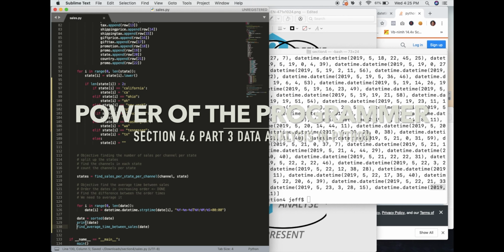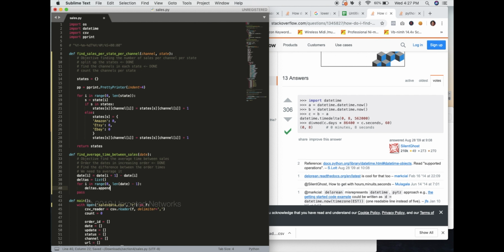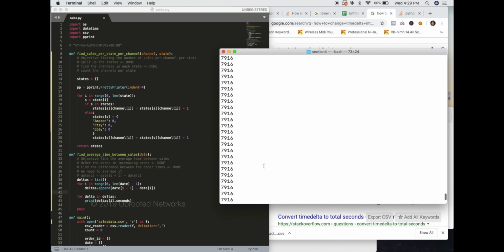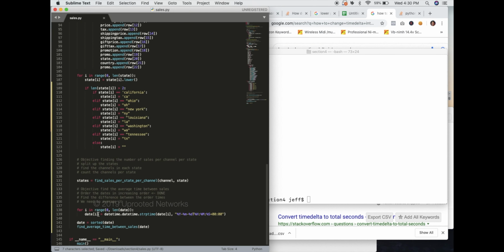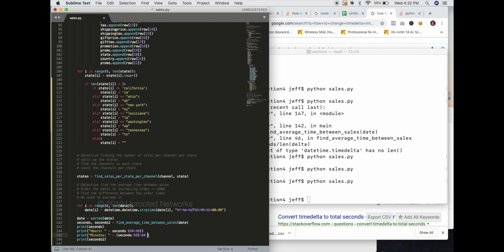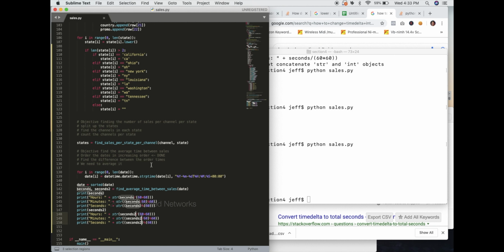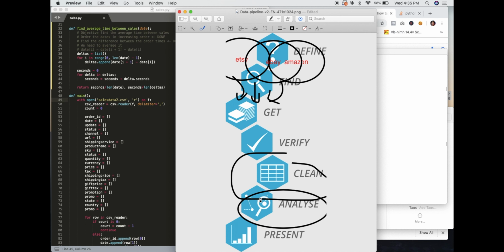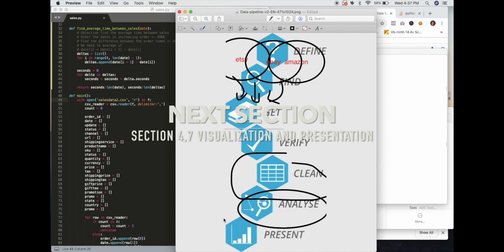8/14 Step by Step Data Analysis in Python with Examples for Data Analysis Part 3